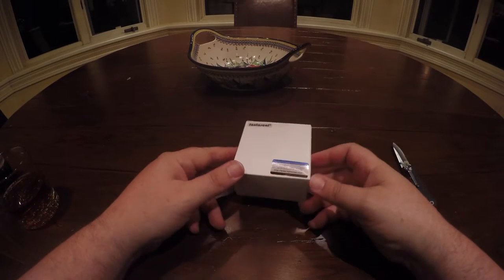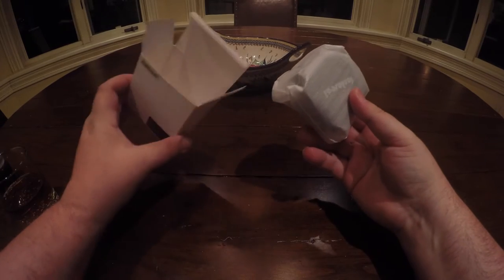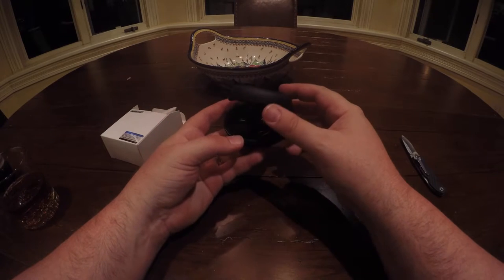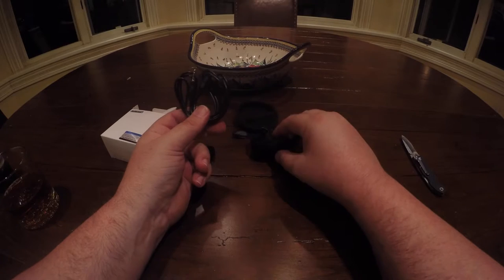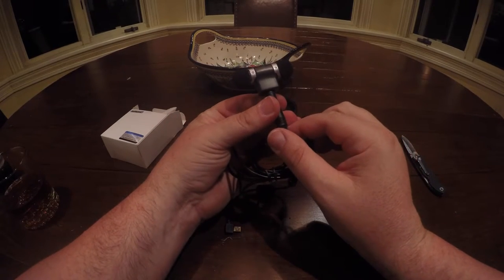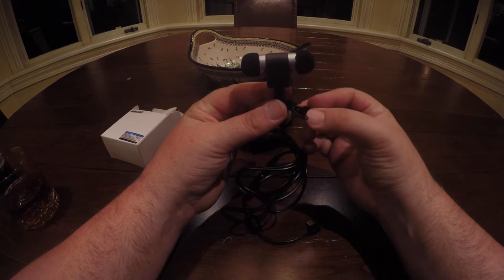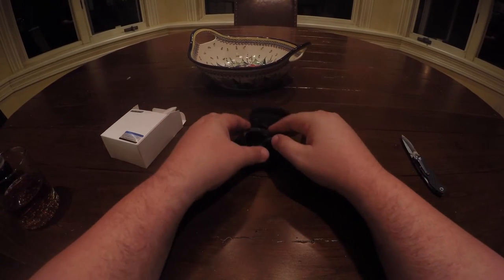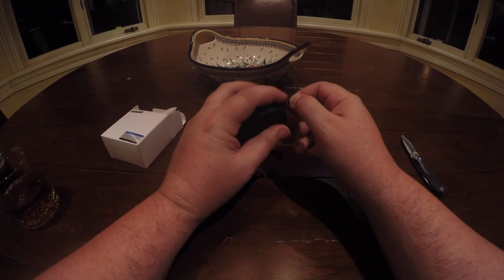Gopro Fantaseal External Microphone setup for travel vlog blog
I'm in the process of making some small travel video blogs Vlogs. My plan is to start out small using Gopros I already have one hand. So i ordered an external microphone setup that I can wear or mount about the driver's seat of my truck. My thought process it to help eliminate road and AC noise improving the quality of the audio.